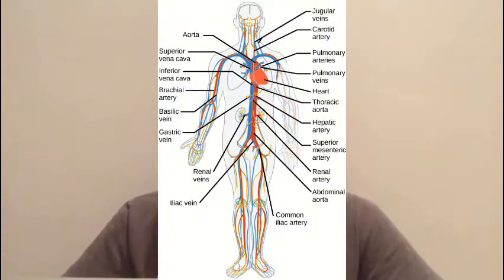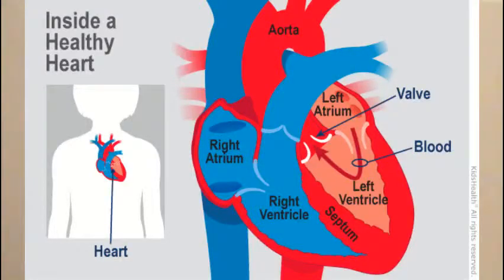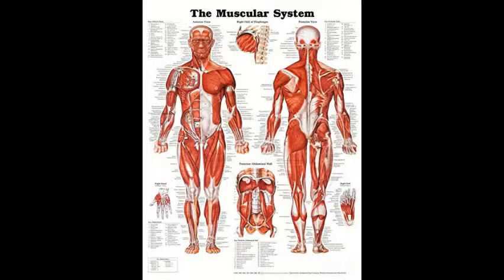PIA Biology stage 3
Team #3
Group: 219
Teacher: Mr Cruz